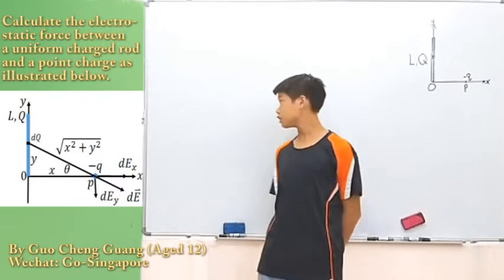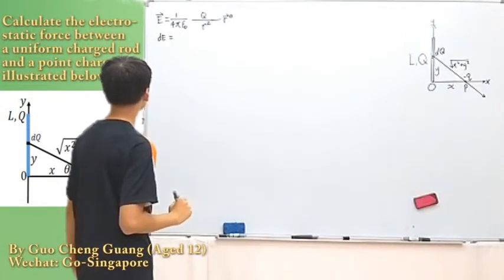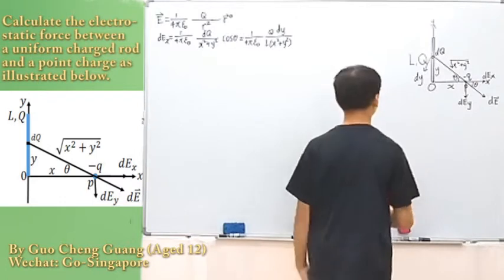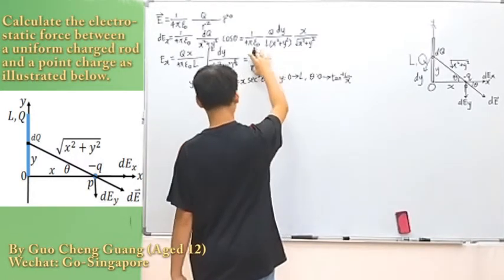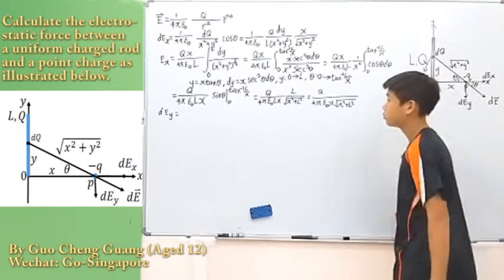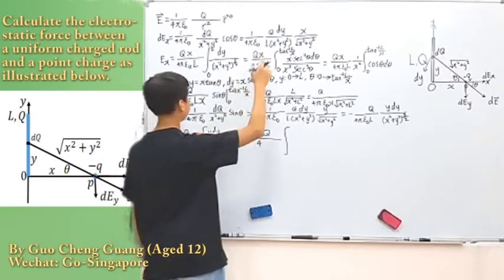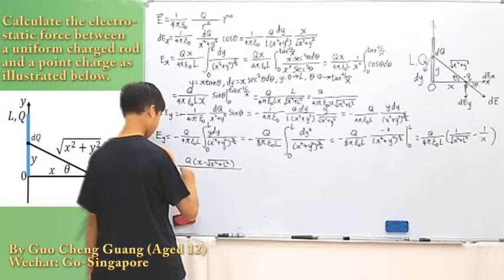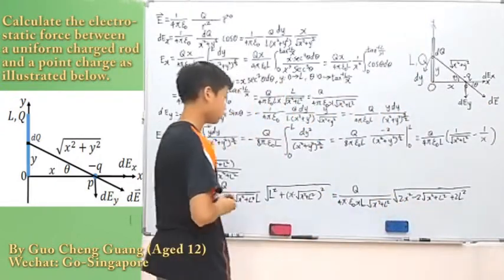ELECTROMAGNETIC DYNAMICS PRESENTED BY GUO CHENG GUANG(AGED 12) (01-29)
12岁郭承光用英文开讲《电磁场动力学》(01-29)
Instructor: